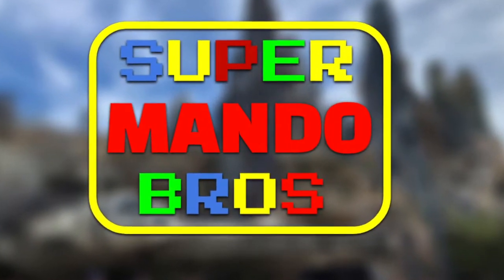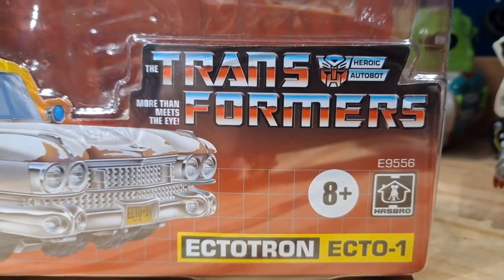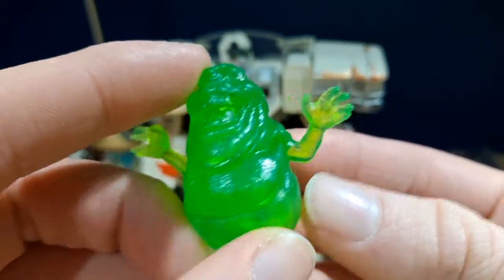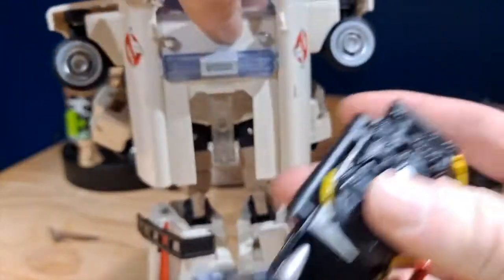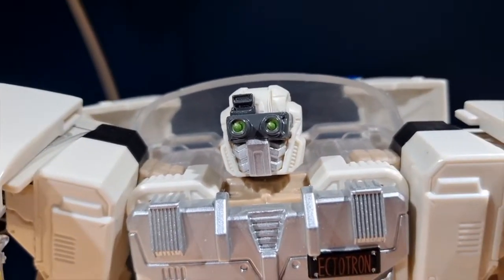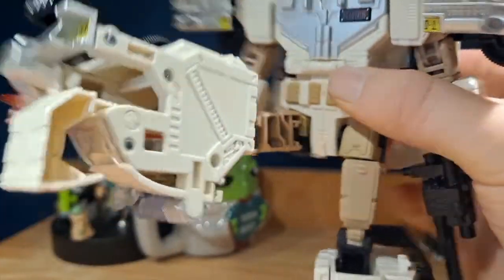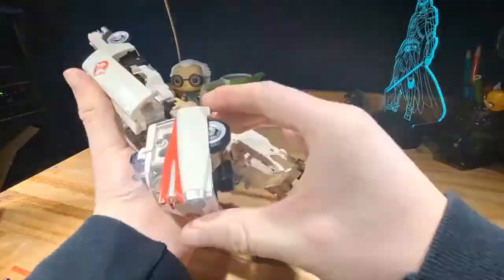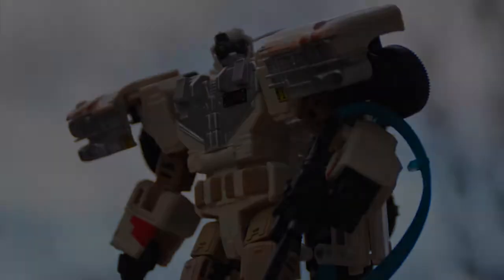Transformers/Ghostbusters Ectotron REVIEW!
lets take a look at Transformers Ectotron inspired by Ghostbusters Afterlife

stargazing ft. cxlt.
- Listen:
cxlt.
Backwards ft. Purple Cat
Evergreen ft. Mills
- Listen:
Purple Cat